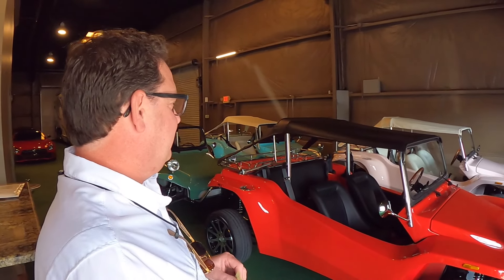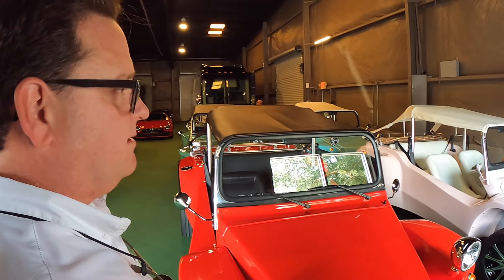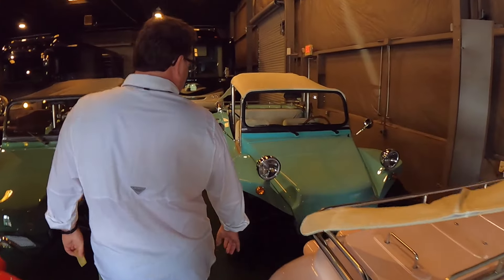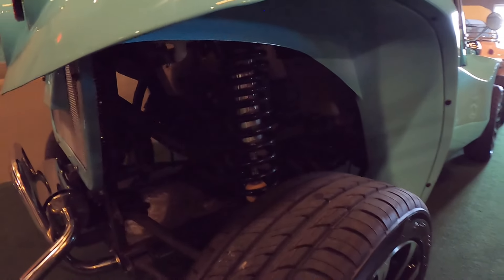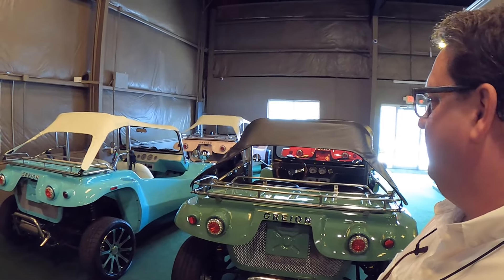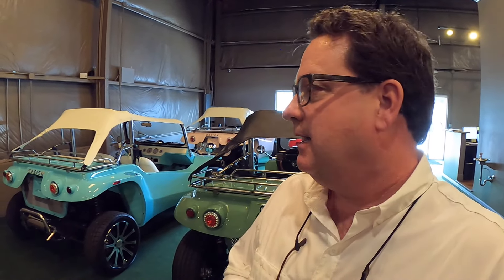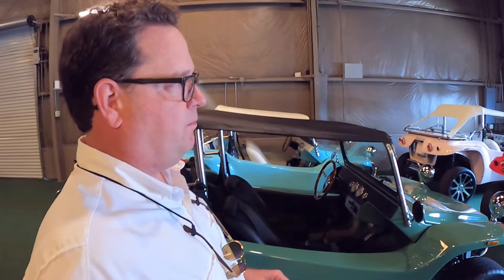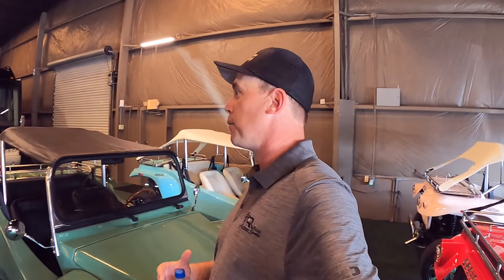OREION MOTORS HAS A NEW DEALER!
TheMotorCoachStore.com